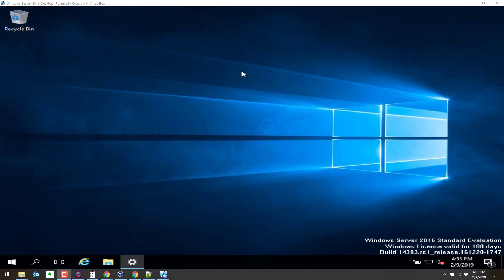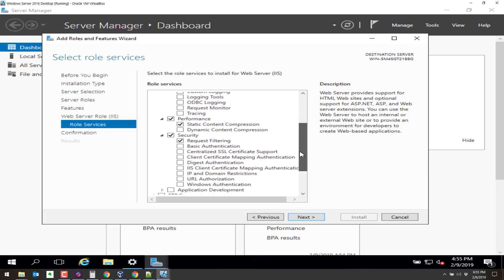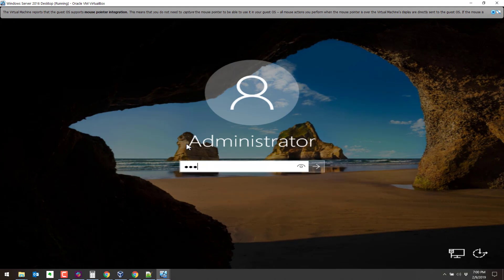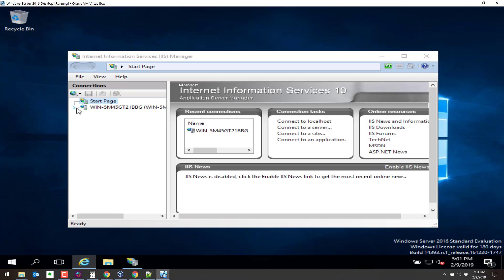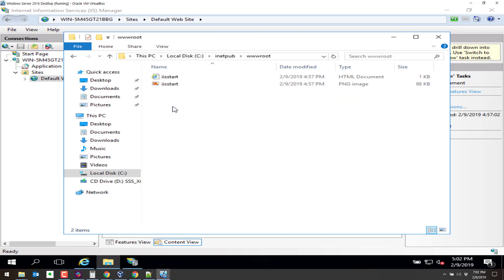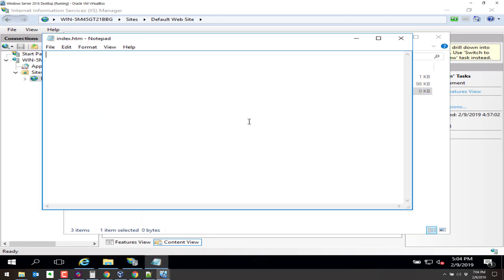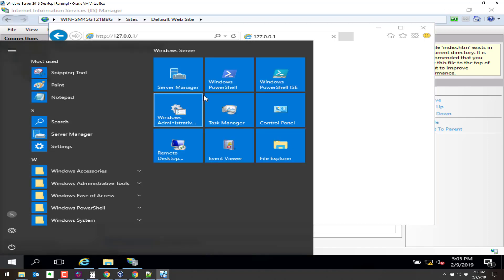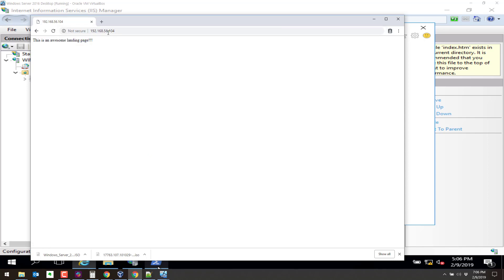How to Install IIS on Windows Server 2016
Demonstration of installing IIS to Windows Server 2016 with Desktop Experience. After the installation of IIS, we test the website both from the Windows Server 2016 box and from another system. We also change the default web page for the IIS Default Web Server.